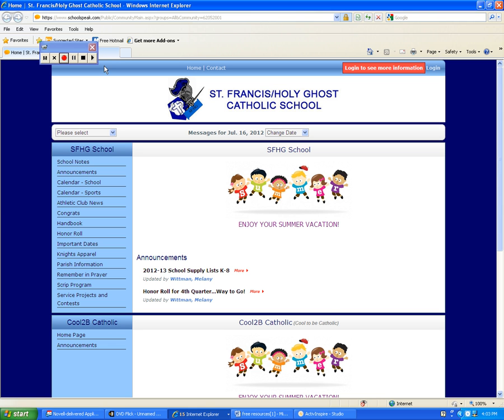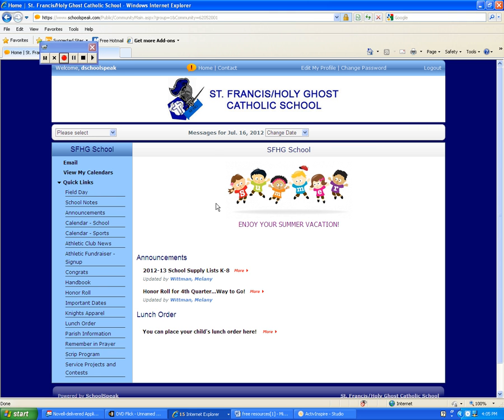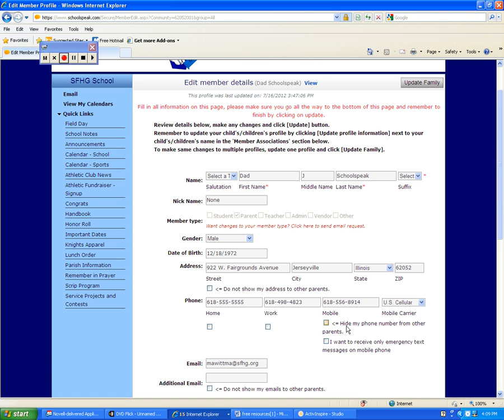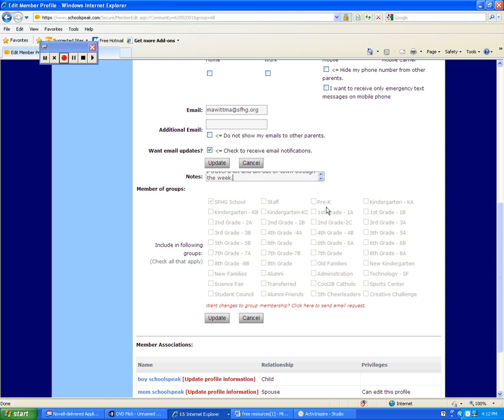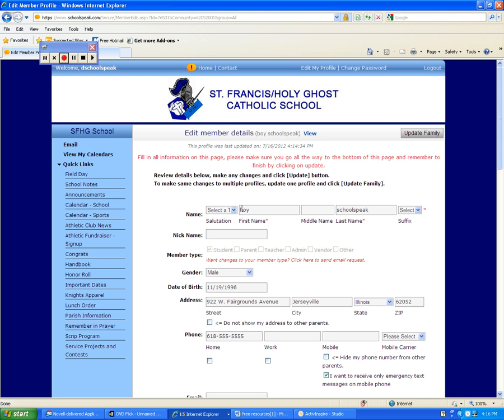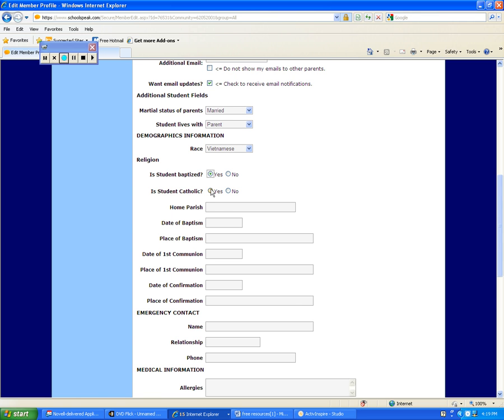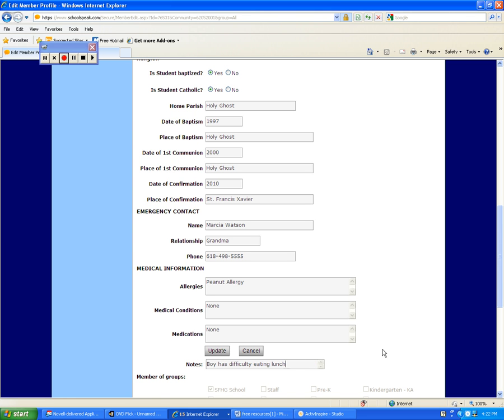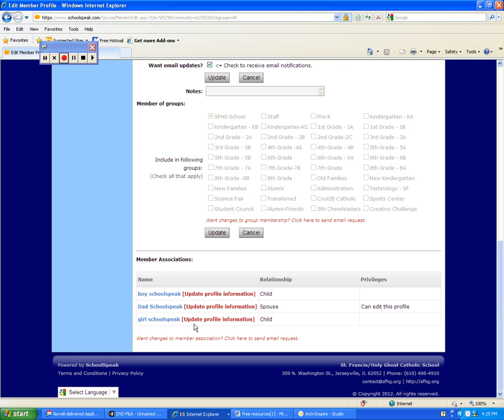St. Francis / Holy Ghost Catholic School - Schoolspeak Tutorial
This tutorial explains how to edit your profile information on Schoolspeak.  This will show you how you can complete the online portion of the registration process and you will not need to visit me in the computer lab on August 1st or 2nd.  Hopefully saving you some time.  Mel Wittman, Technology Director